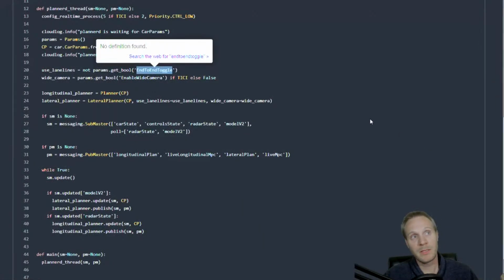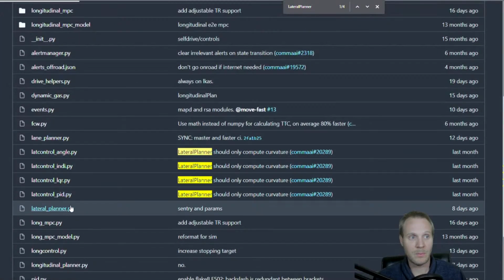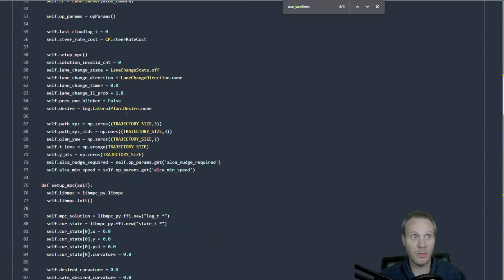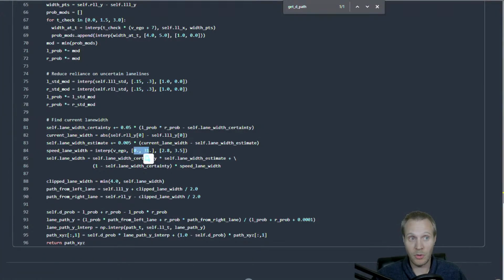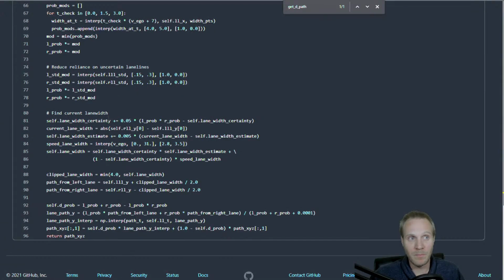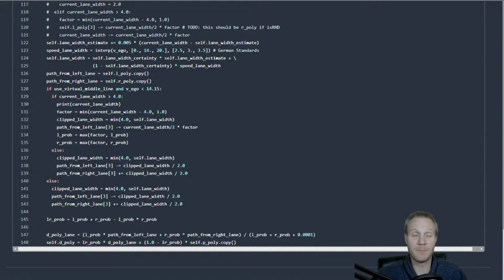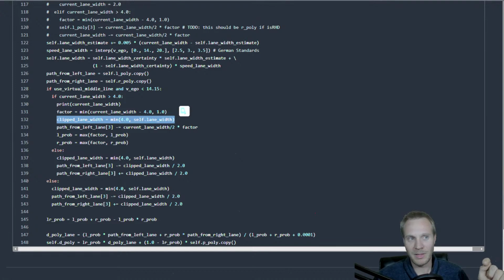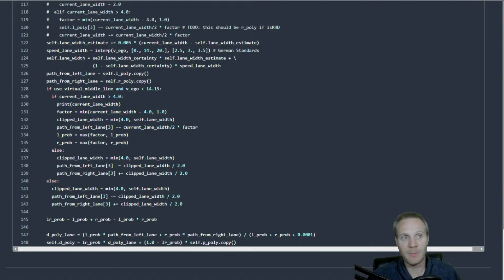Kale Laneless explained via Code